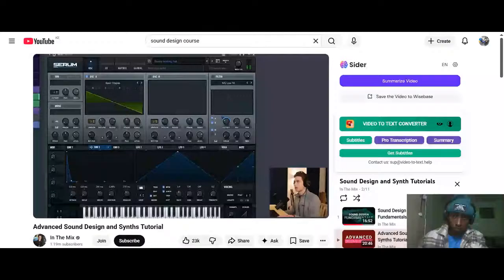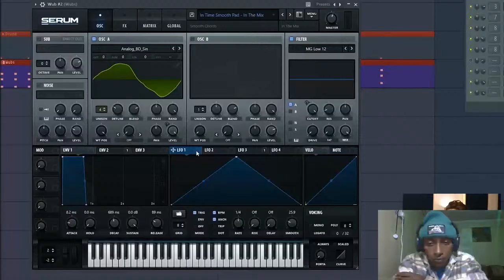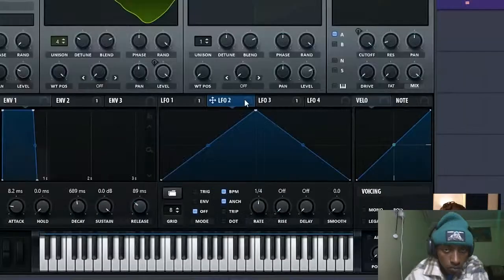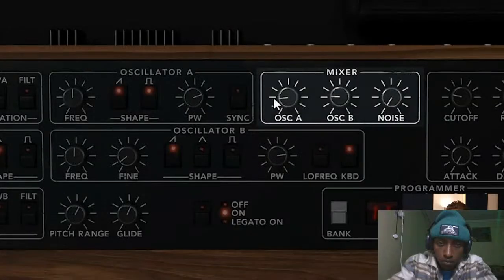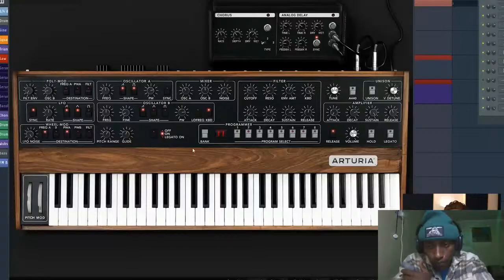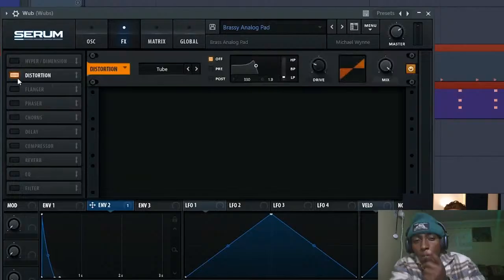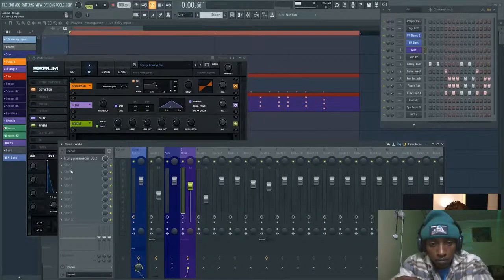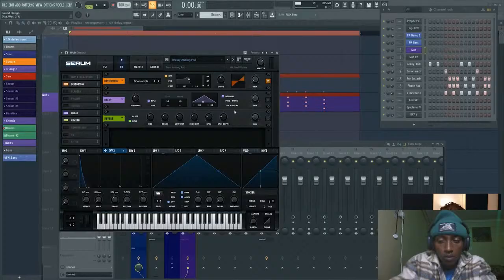Crook Up Episode 12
Playing with FL to see what happens